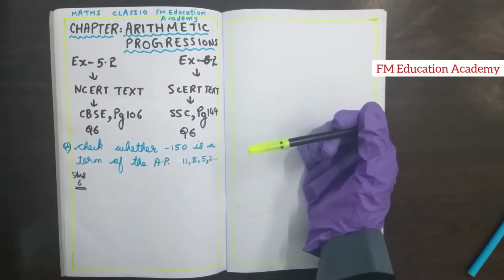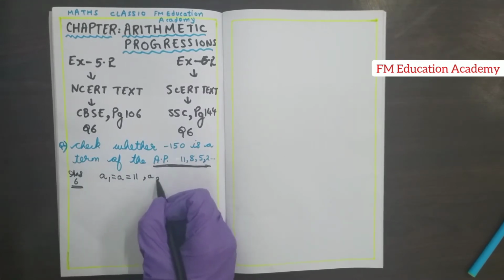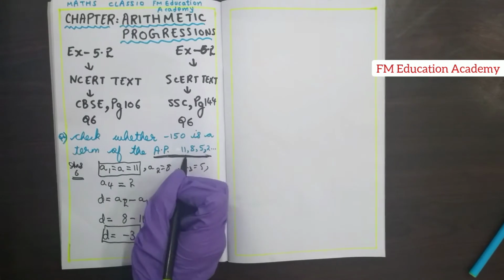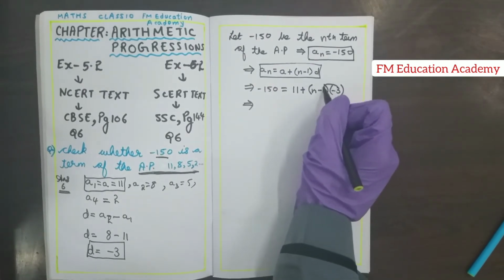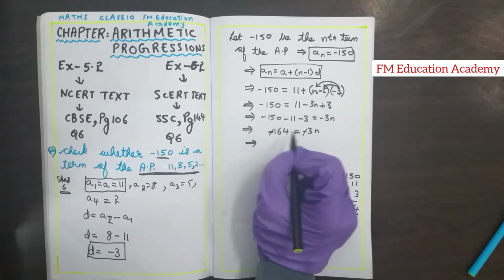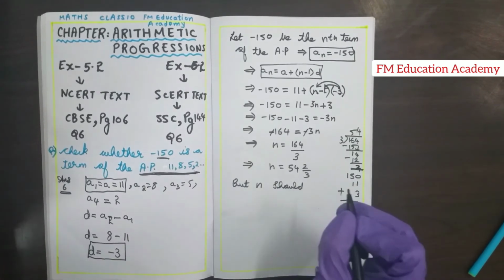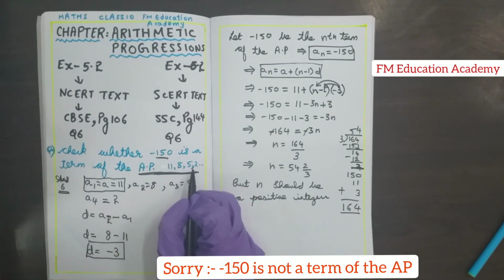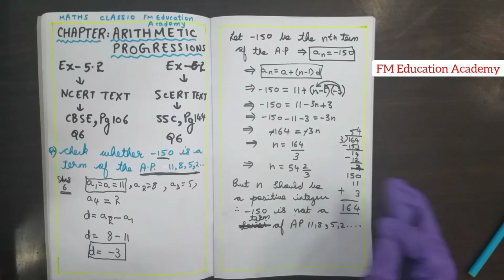Check whether -150 is a term of the AP: 11,8,5,2.... Arithmetic Progressions Maths Class 10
Check whether -150 is a term of the AP: 11,8,5,2. |L-2|Ch:Arithmetic Progressions|Maths Class 10